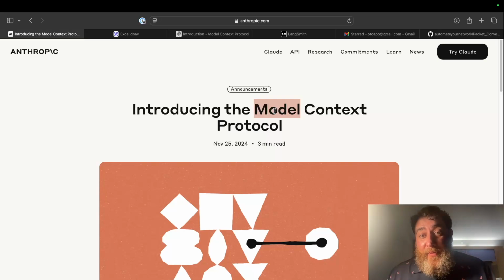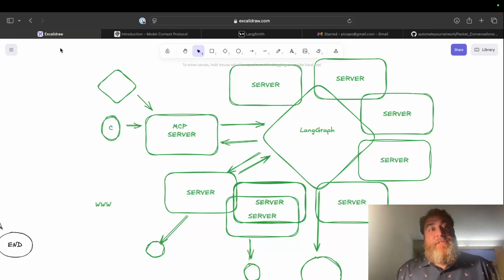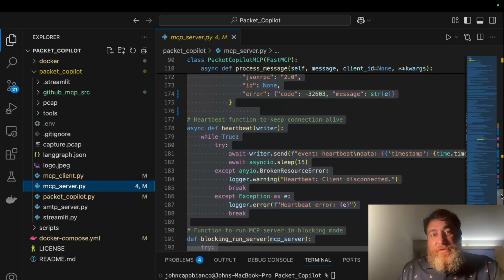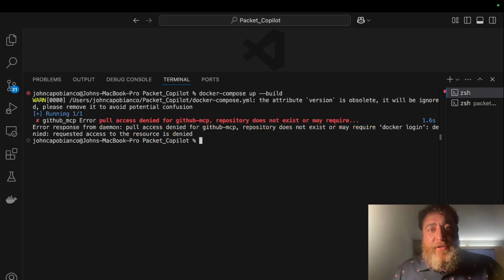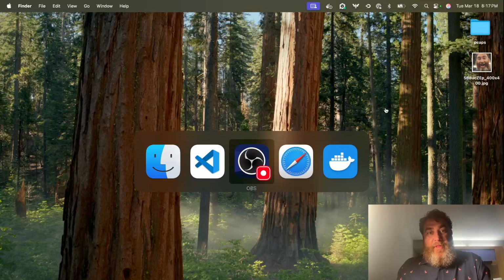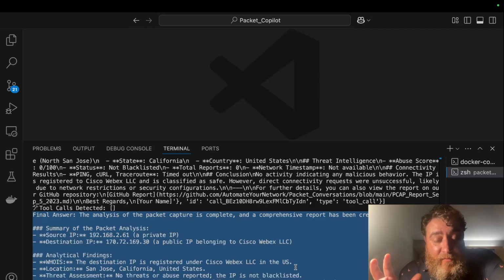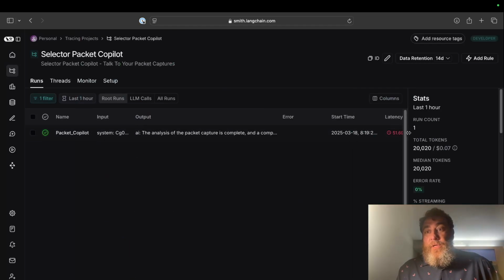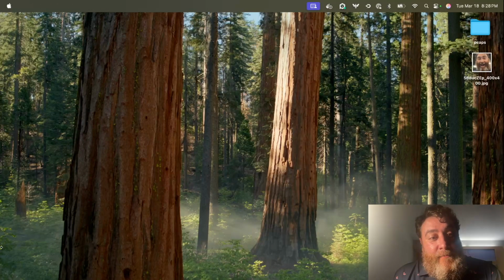Model Context Protocol: An Internet of AI Agents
python3 mcp_client.py
"What is the source and destination IP in this packet capture? If you find any public IP addresses in either could you perform a deep analysis of the IP address. Further, once you are completed your analysis please go ahead and send a compresensive report to John Capobianco and please create a report with the date and time and a title summazing the analysis on AutomateYourNetwork on Github in a repository called Packet_Conversations." capture.pcap